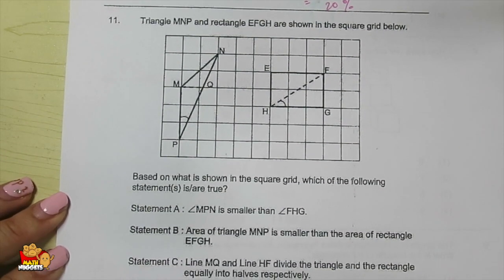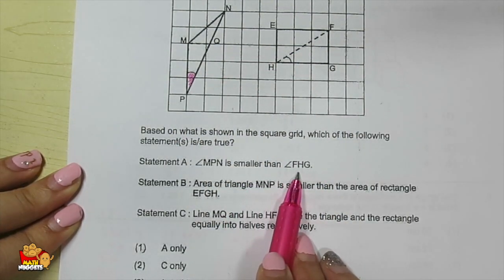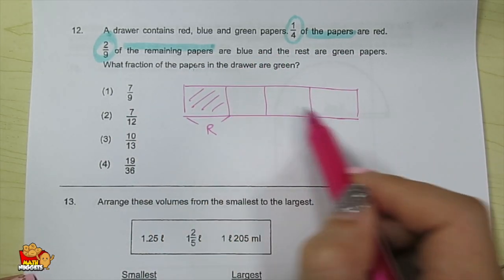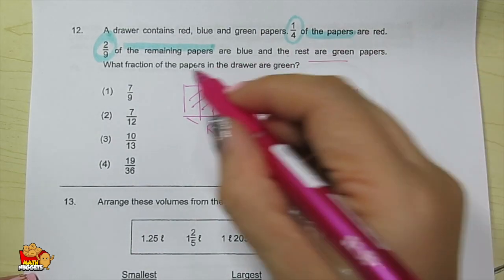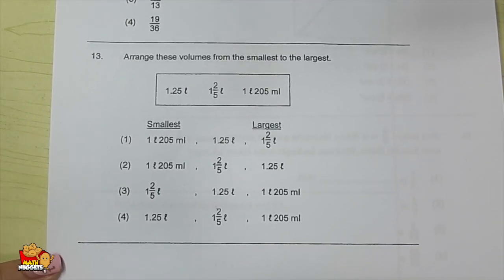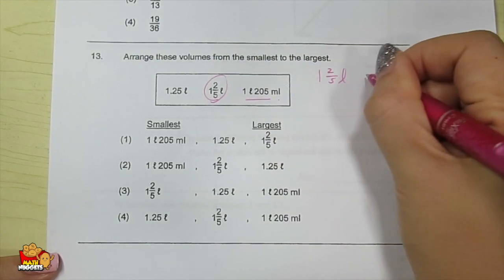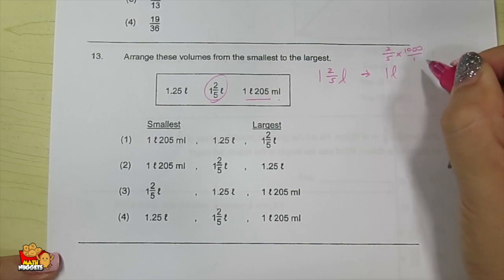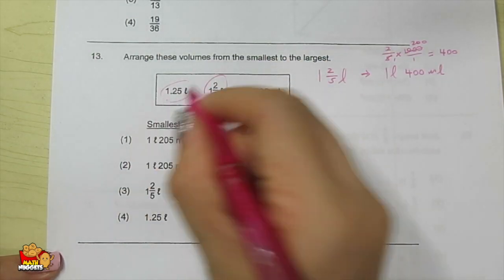P6 2019 Catholic High SA1 Paper 1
In this video, I demonstrate the step by step solutions for P6 2019 Catholic High SA1 Paper 1.

2) Browse the courses and click 'enroll'
3) Print out the relevant exam papers/worksheets
4) Attempt the questions
5) Watch the step by step video solutions